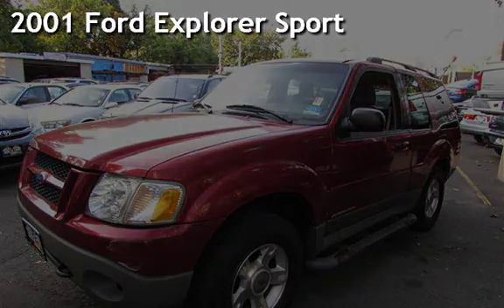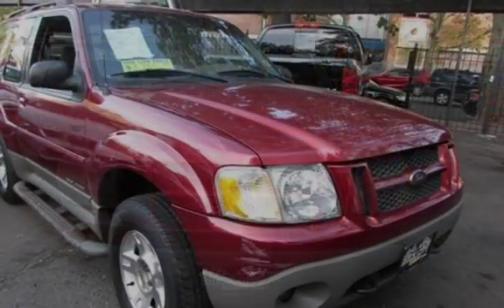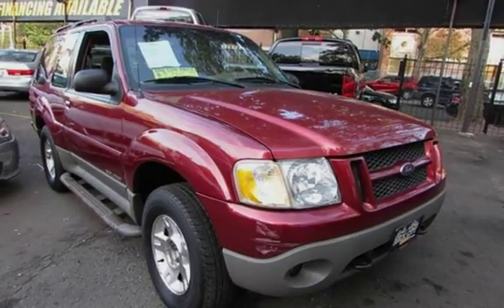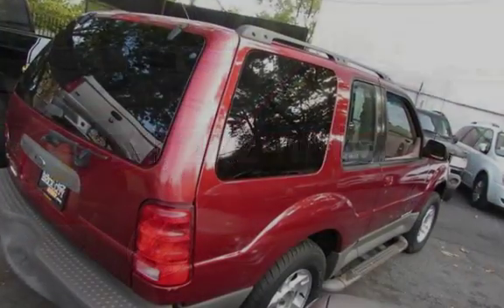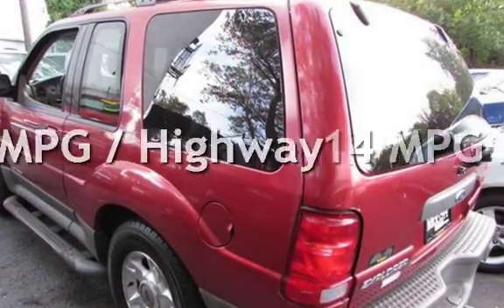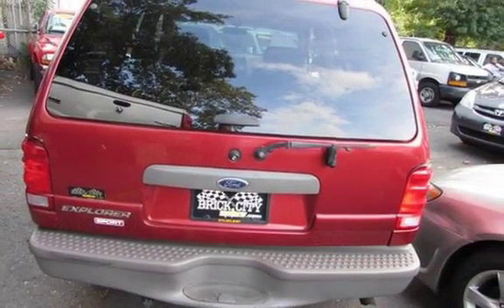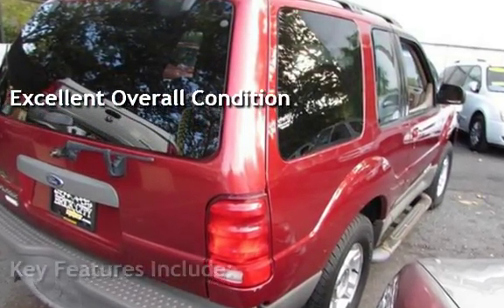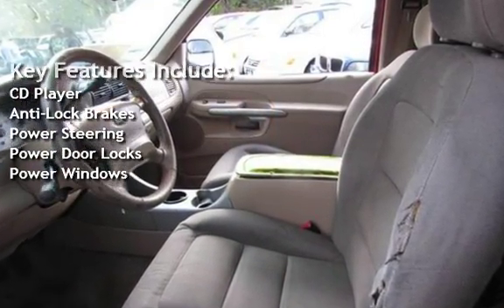2001 Ford Explorer Sport for sale in NEWARK, NJ